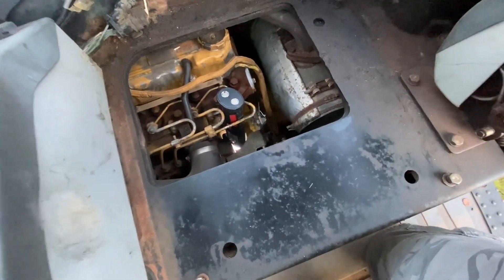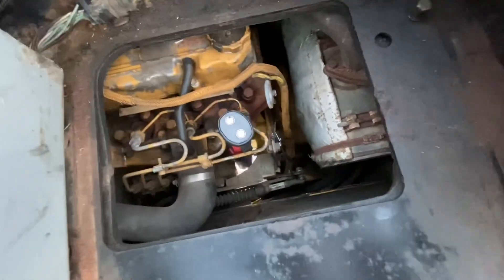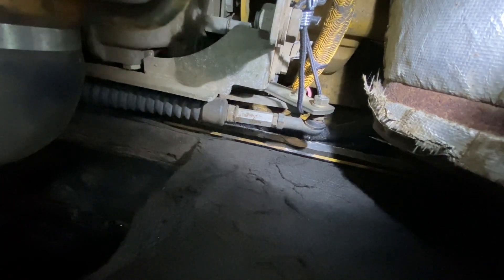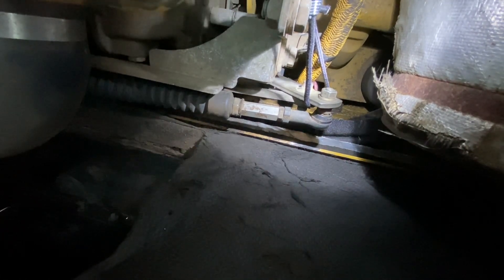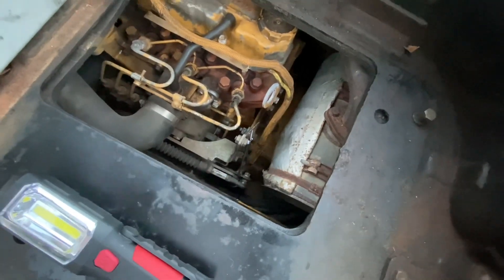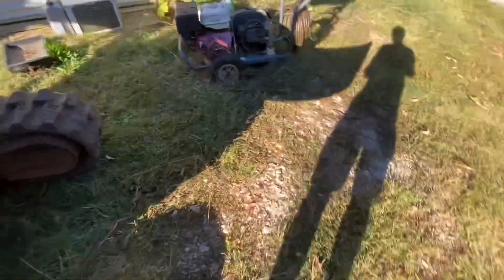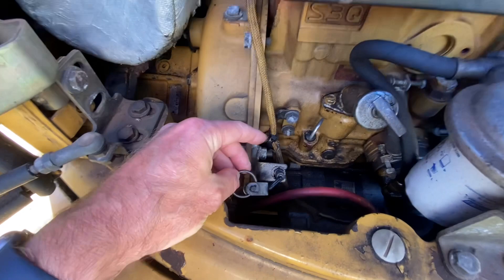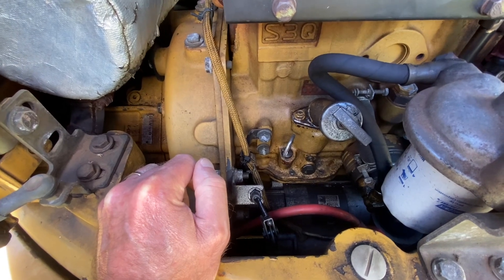CAT303C CR Engine Doesn’t Shutoff When Switch Turned Off Episode 16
The engine wouldn’t shut off when the key was turned off on the CAT303C CR. In this episode I troubleshoot the problem over a weeks time. I added the various video clips during troubleshooting. I show how to test the engine shutoff solenoid, and then explain where the engine shutoff relay is located. The engine shutoff relay was the problem, it had gone bad. Also, see the link below for the Heavy Equipment Forum if you have an issue with any type heavy equipment. If this was helpful, make sure to click the Like button!

Our Equipment
Bobcat T300 skid steer
CAT 303C CR Mini Excavator
Yanmar 1700 farm tractor
Troy-Bilt Mustang 50 zero turn mower
Honda 420 Rancher 4x4 ATV
Honda 250 Recon ATV
Stihl Chainsaw

Farm Life. Have you ever seen what it takes to maintain a farm?

Video camera:
iPhone 11 Pro
GoPro 10 Max camera

Salty_country on Instagram
Salty Country on Facebook

Episode 1
The episode that started this channel.